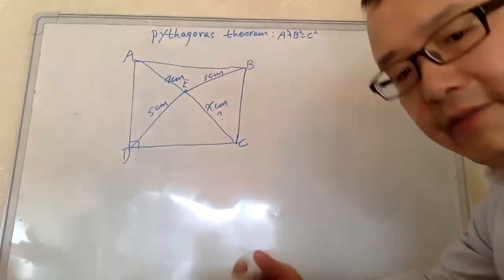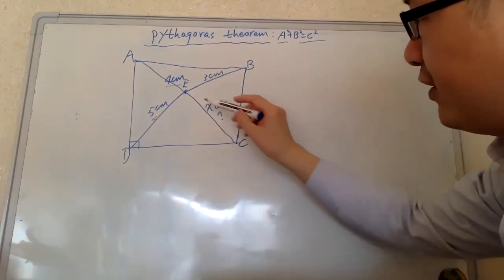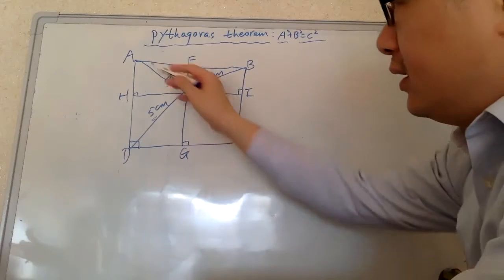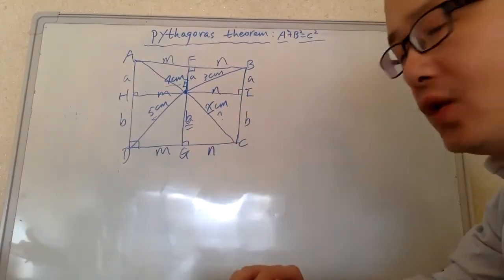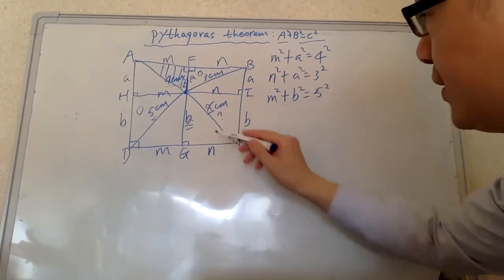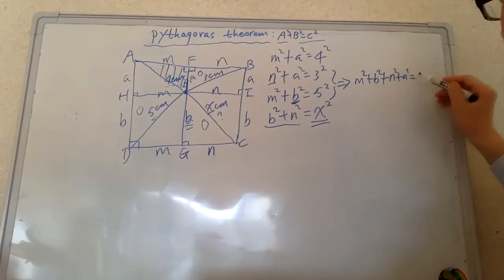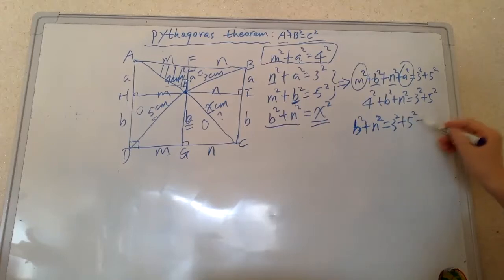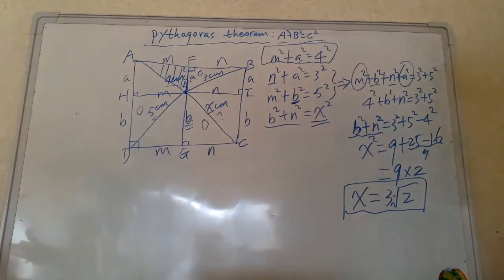How to make use of Pythagoras theorem to answer a question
We combine Pythagoras theorem with algebra method to find the right answer to one geometric question.